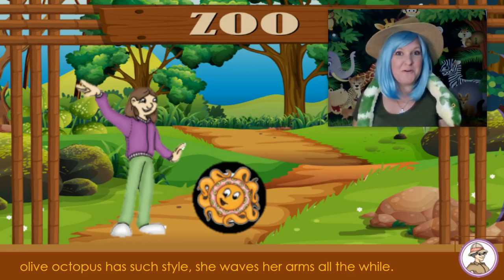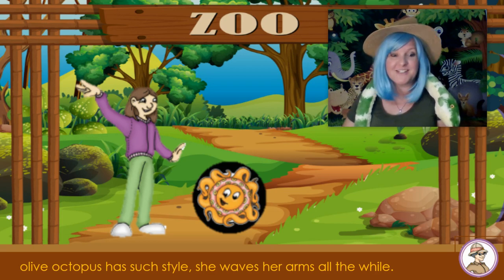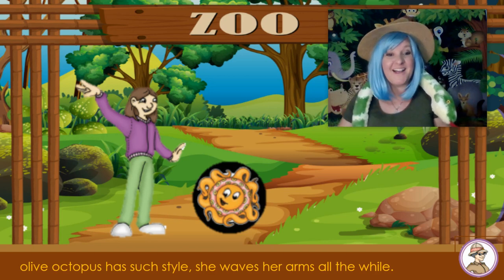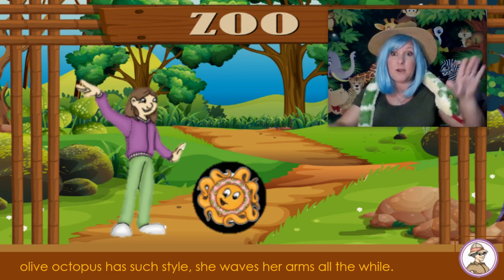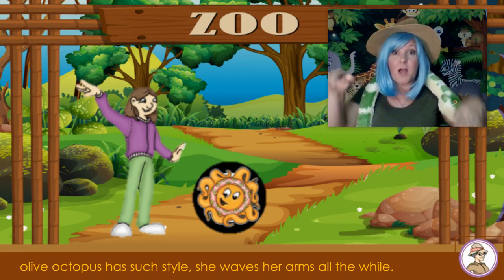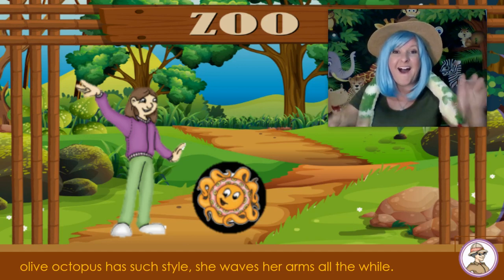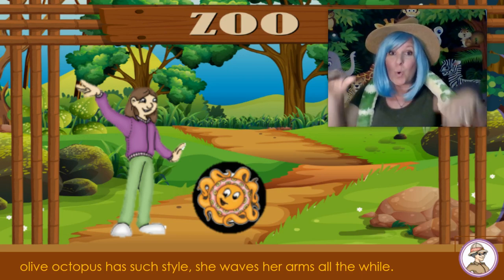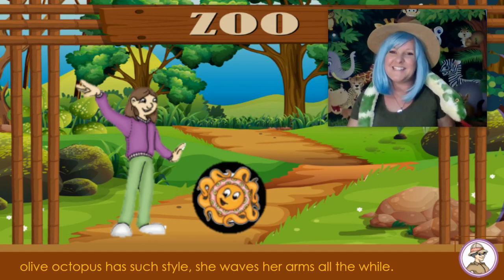Zoo Phonics Olive Octopus Letter O